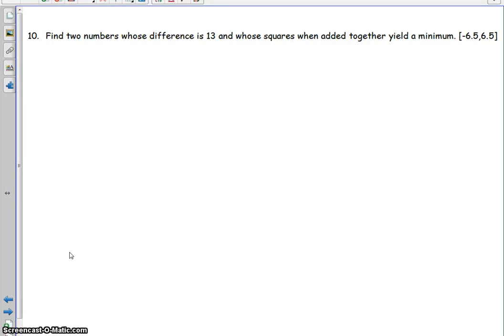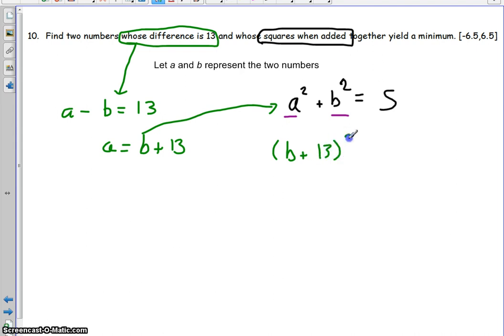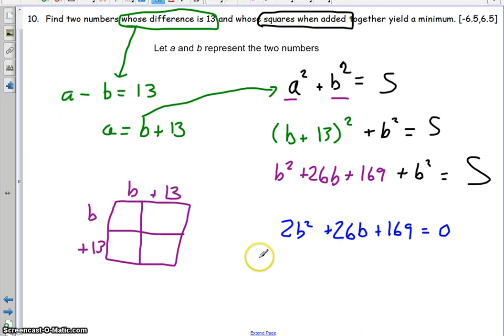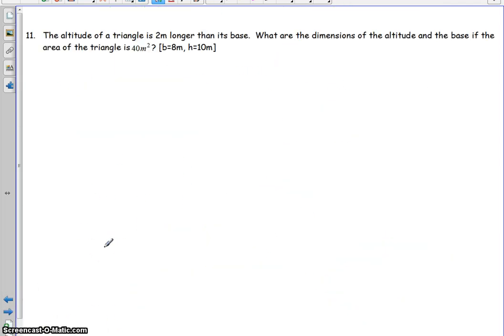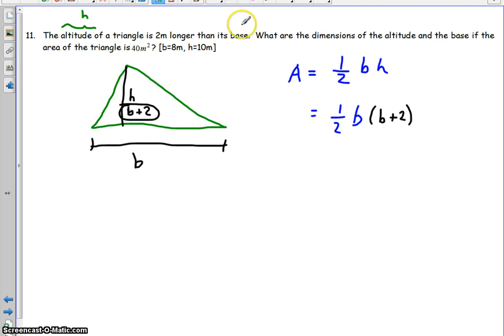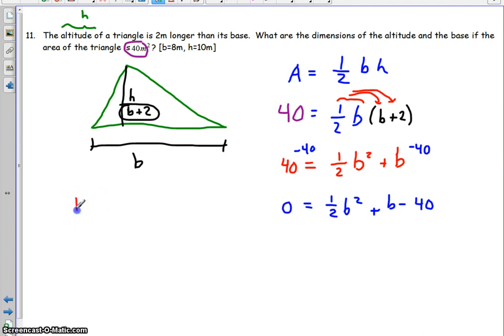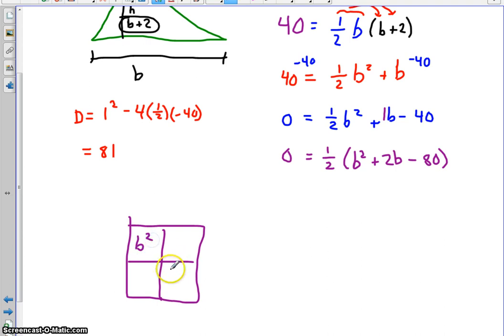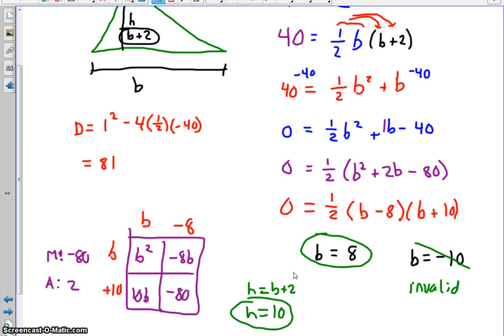2D - Lesson #38 - Worksheet #10-11